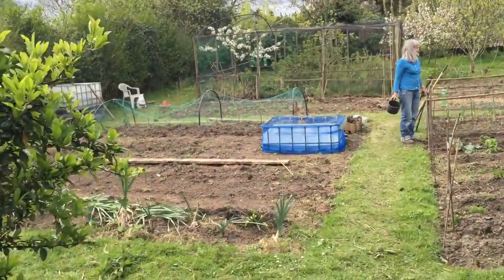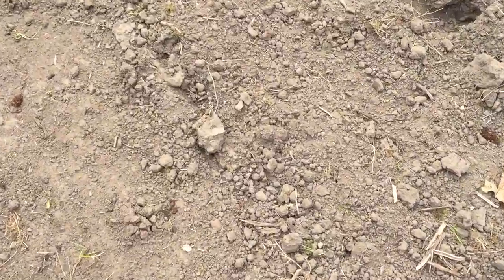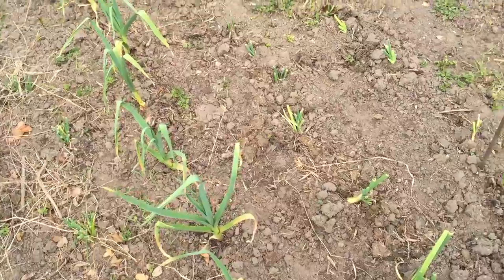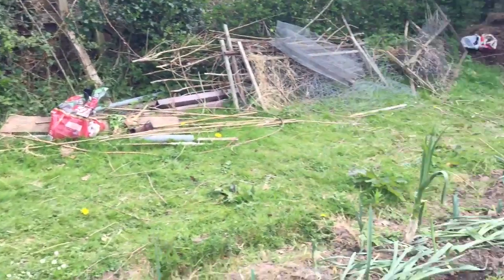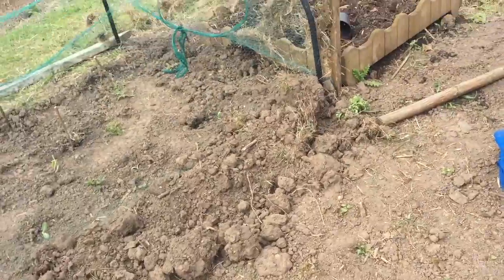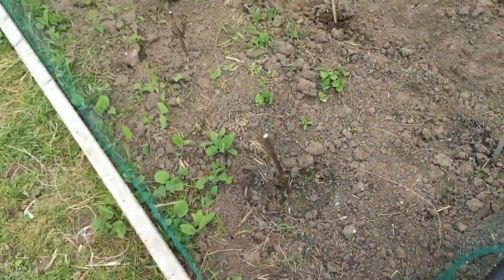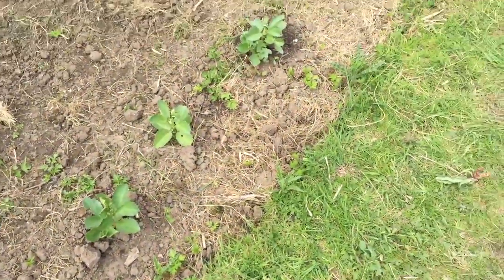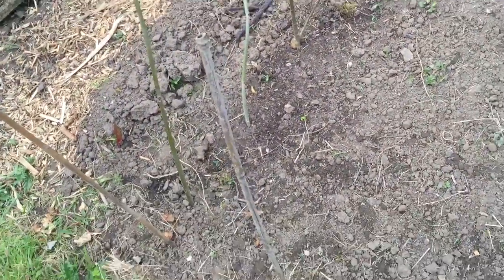Garlottment progress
Too big to send